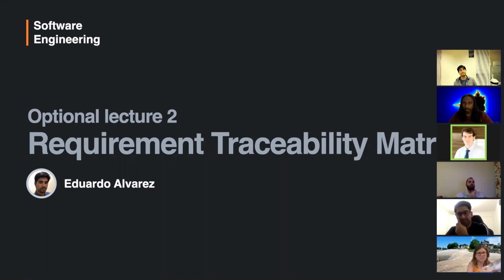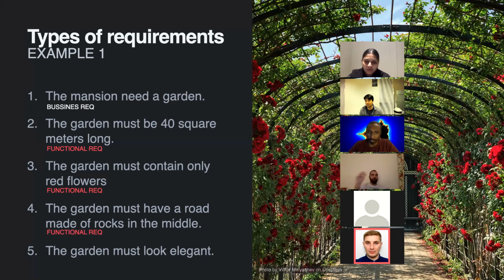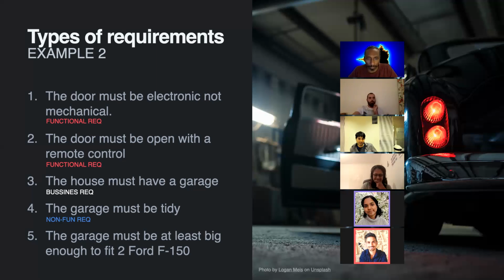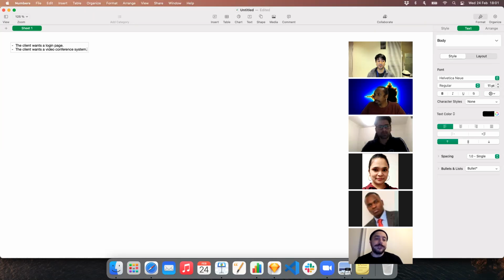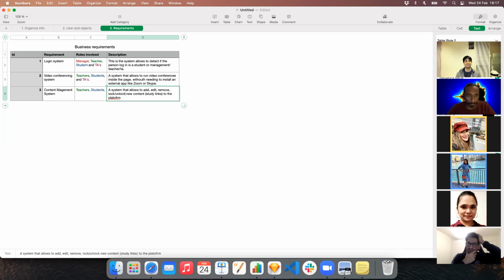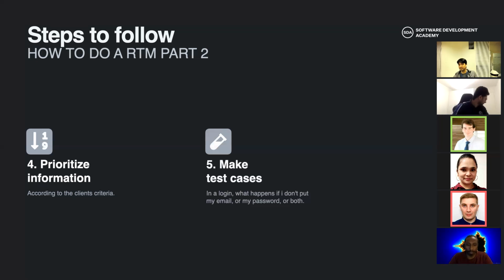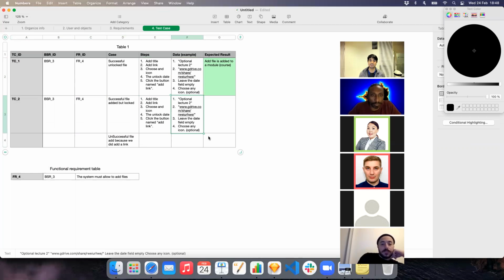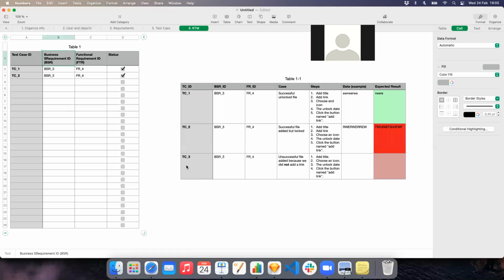SE Optional lecture #2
An explanation and step by step example of how to do a Requirement Traceability Matrix.